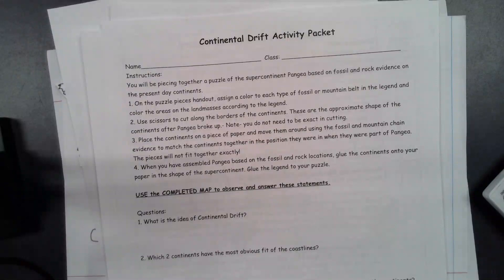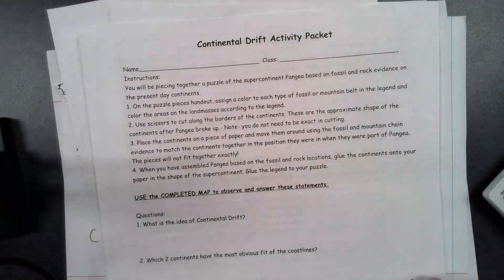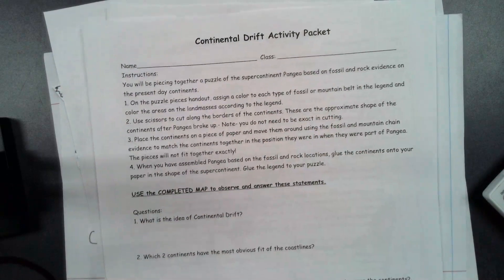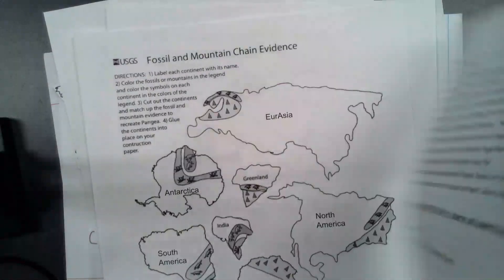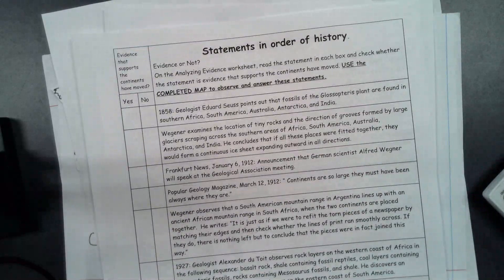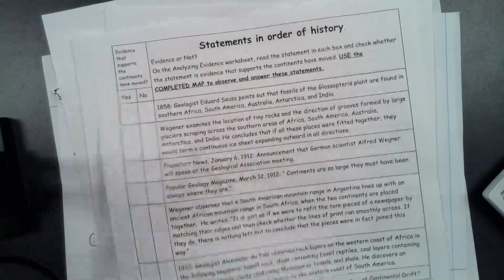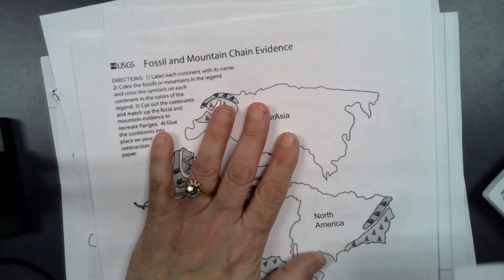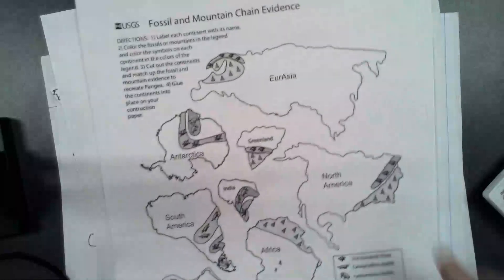Continental Drift Activity